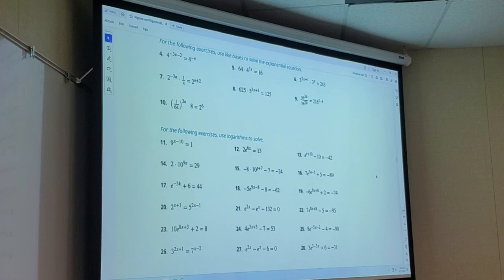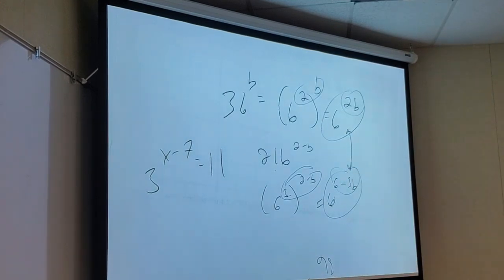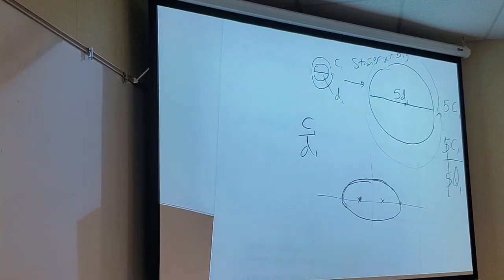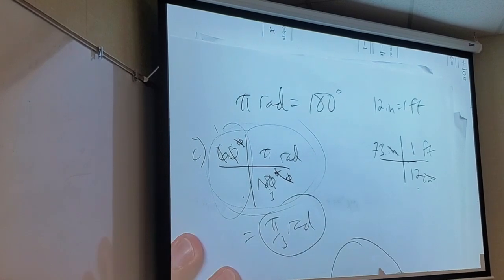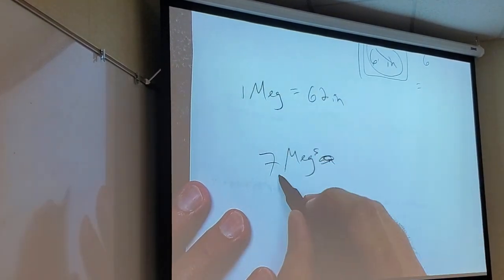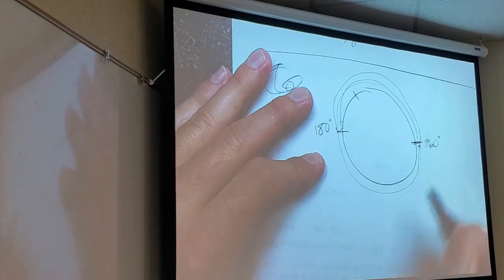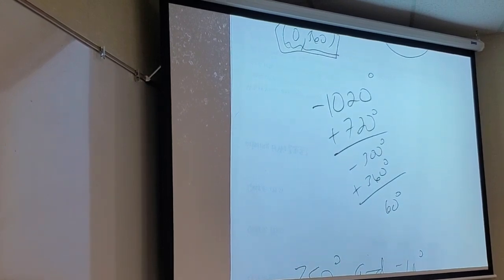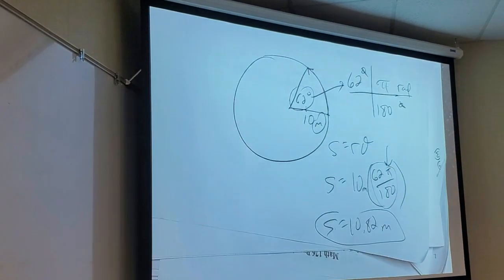Math 176, Oct 17 Lecture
Reviewing 6.6, going over section 7.1 - radians, arc length, co-terminal angles